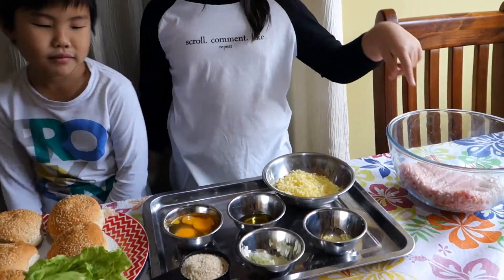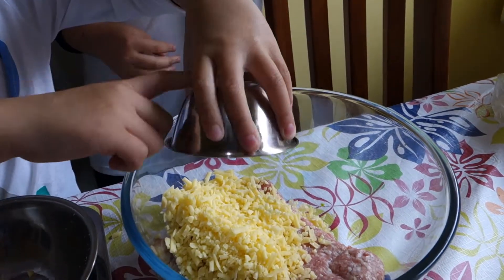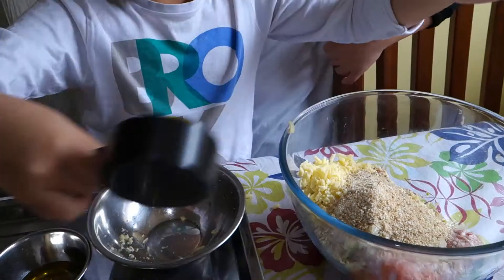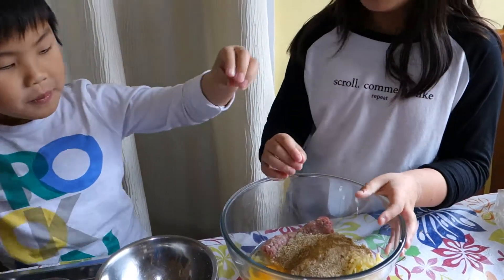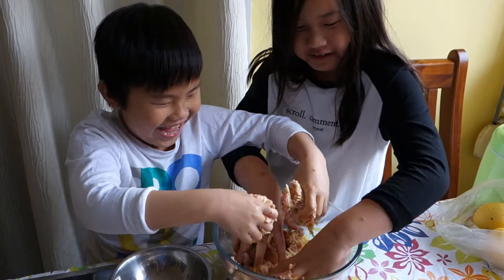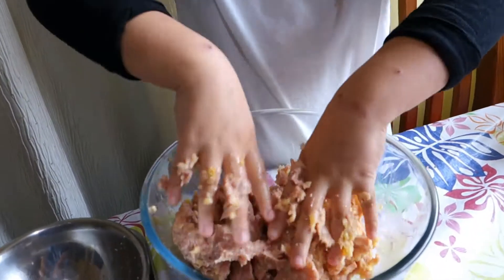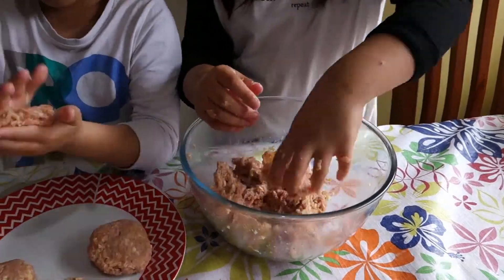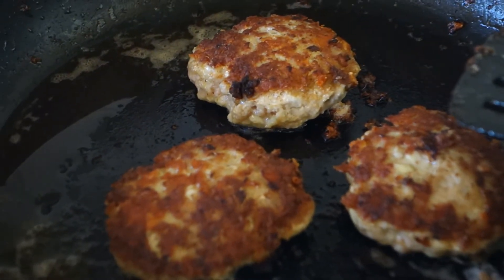Peachy Abigail's Channel Episode 004 - Mini Burgers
In this episode, Peachy Abigail shows you how to create your very own delicious Mini Burgers.  Sushi Kaiju makes his debut appearance on the channel to help with the cooking.

See how easy it is for your to make your very own burger patties